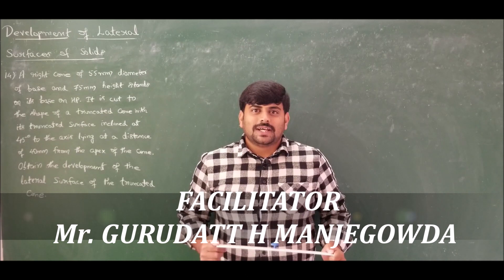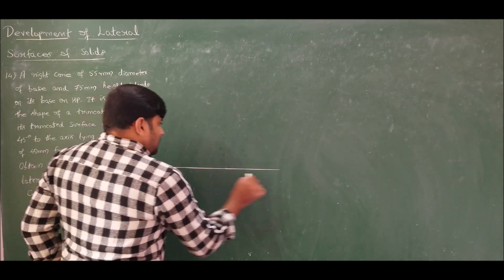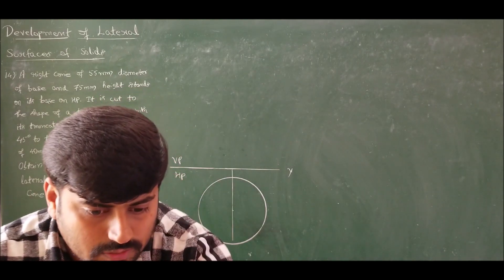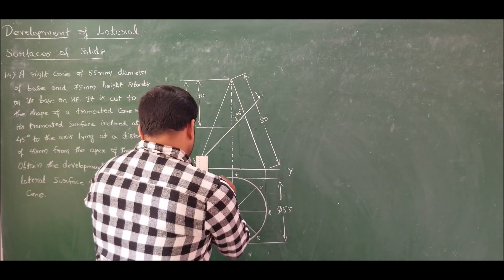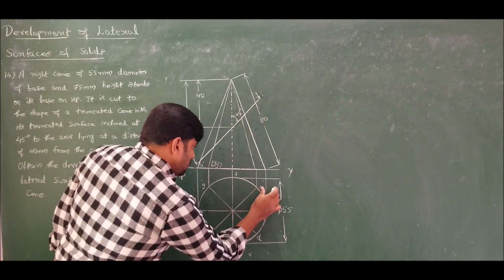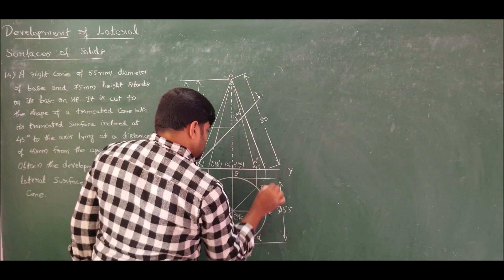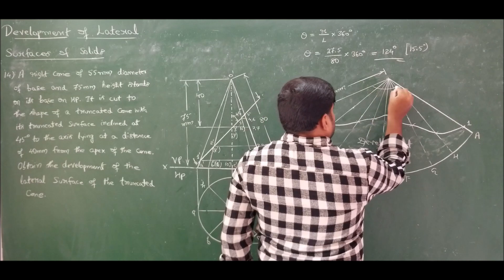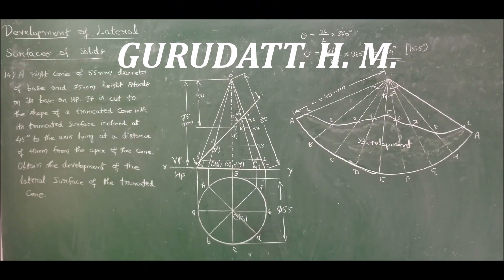60 - Development of lateral suface of truncated cone - Module 4 - Eng. Graphics by GURUDATT. H. M.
In this lecture a problem on development of lateral suface of truncated cone  is solved.